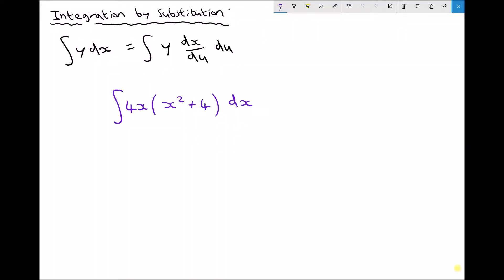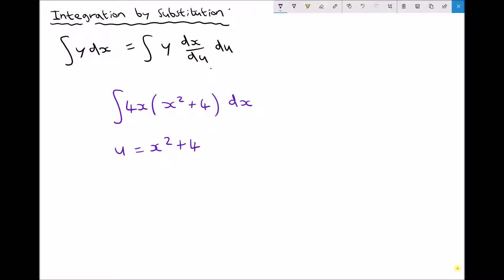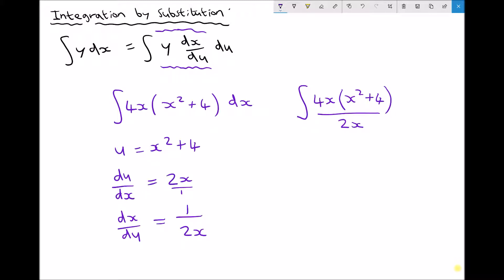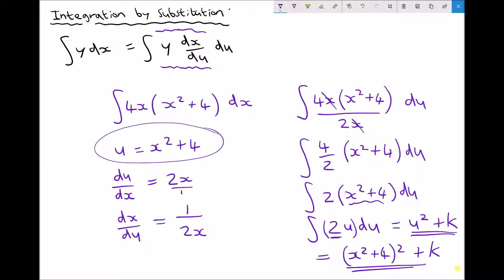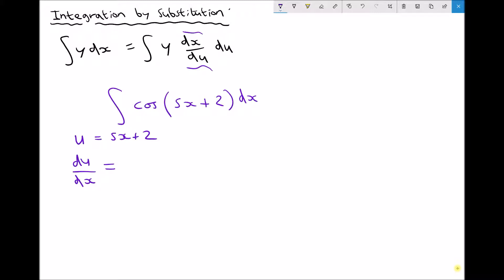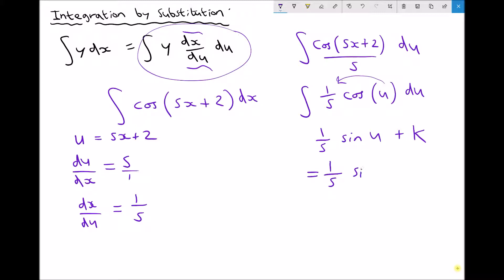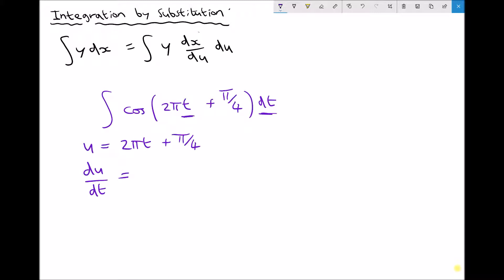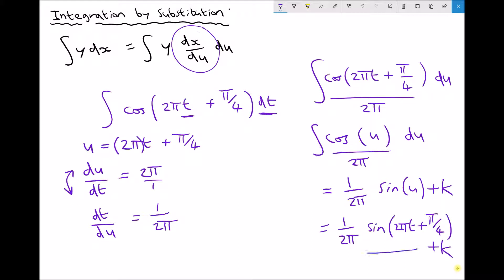Evaluating Integrals Using Integration by Substitution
In this tutorial you will learn how to evaluate more complex integrals using the method of integration by substitution. By substituting one of the terms in the integral with 'u' we are able to simplify the integration.

This method works best when we are trying to integrate the product of two functions, where one of the functions is a multiple of the derivative of the other.